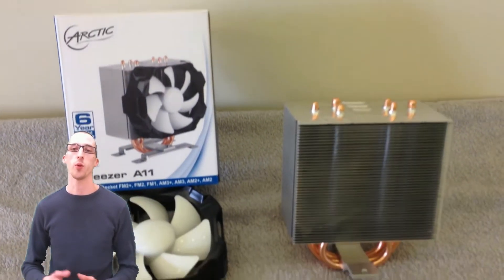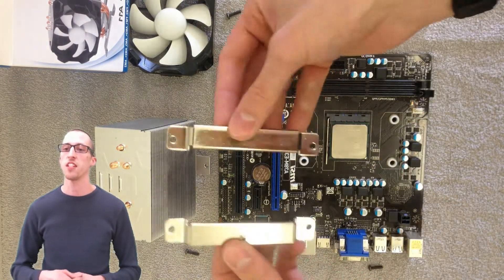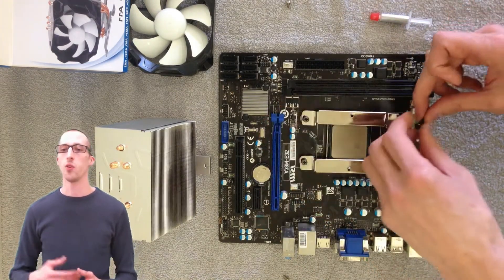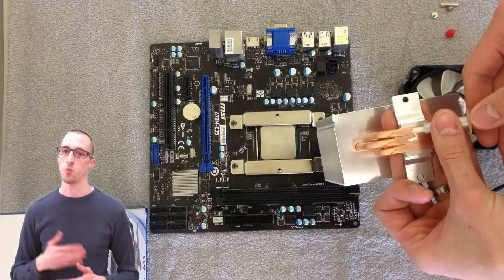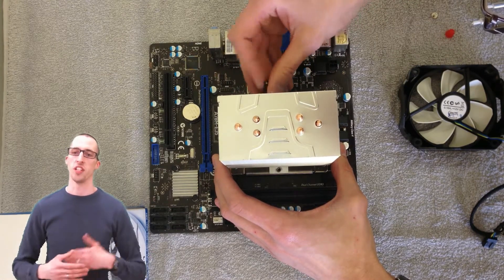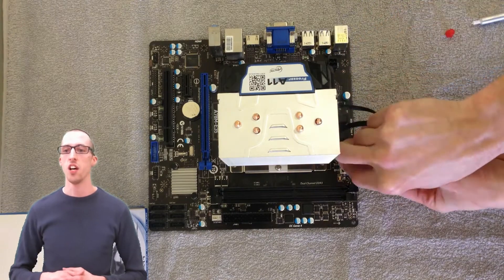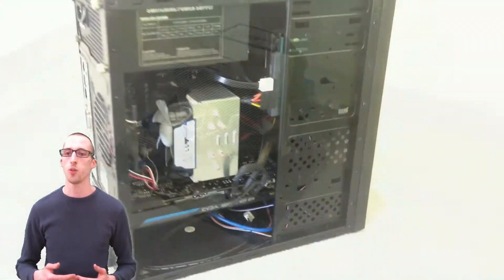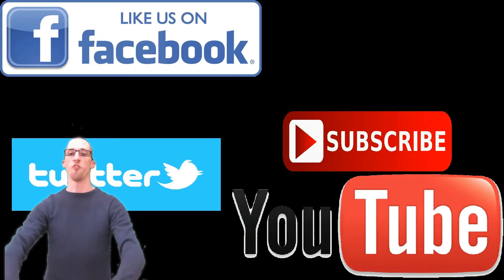Arctic Freezer A11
Review and install of the arctic freezer A11 for an AMD CPU